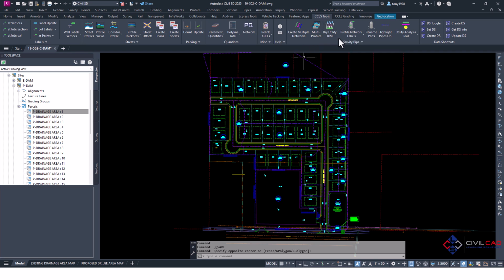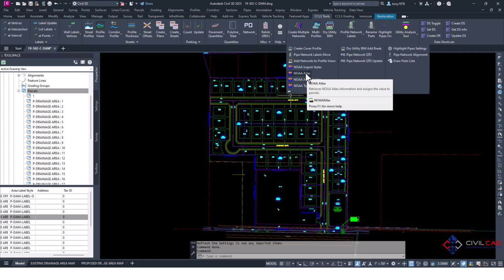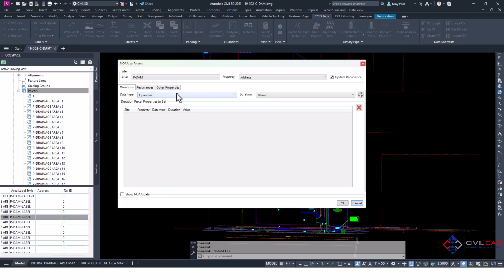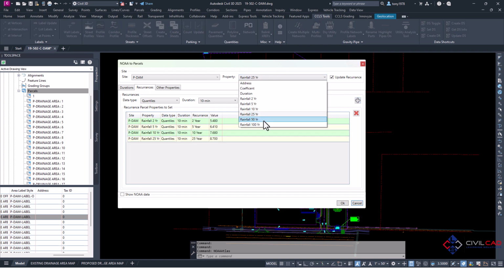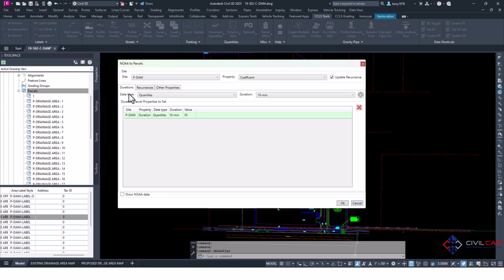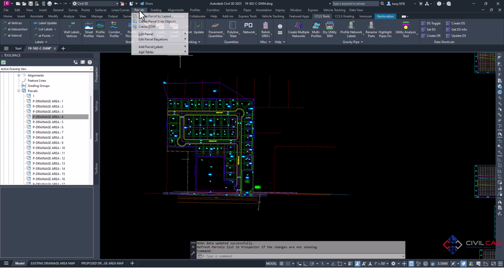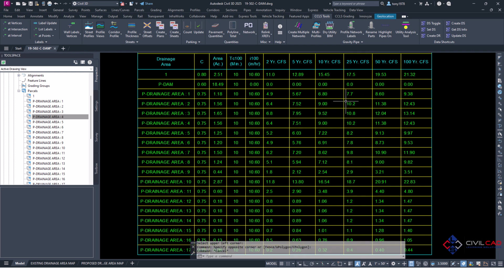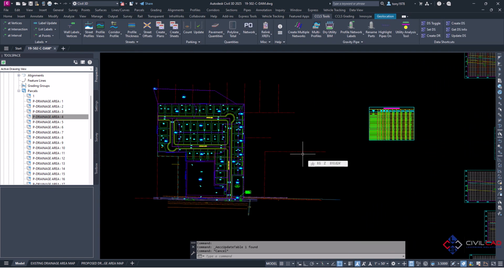NOAA Atlas 14 rainfall in Civil 3D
Attention Autodesk Civil 3D users! Exciting news alert! Our team just launched a new app tailored for H&H engineers. The app integrates the NOAA Atlas drainage tool, enabling engineers to access Atlas 14 rainfall intensity data from NOAA and apply it to their drainage watersheds. Additionally, the app offers features to input time of concentration and runoff coefficients. Watch our video below for a detailed walkthrough.